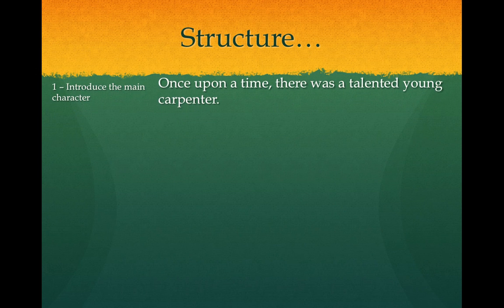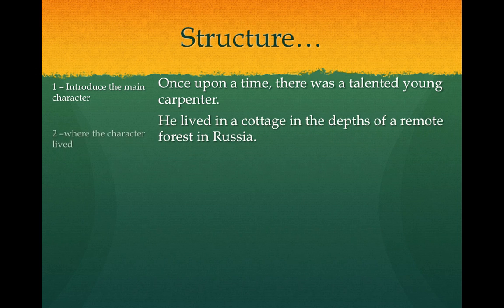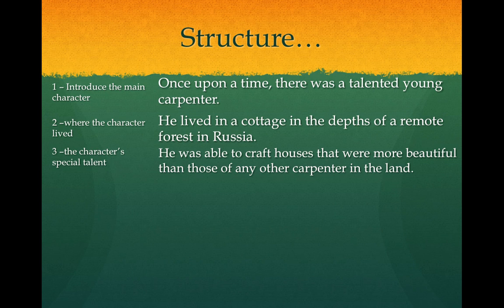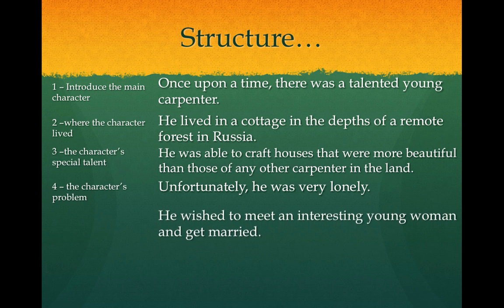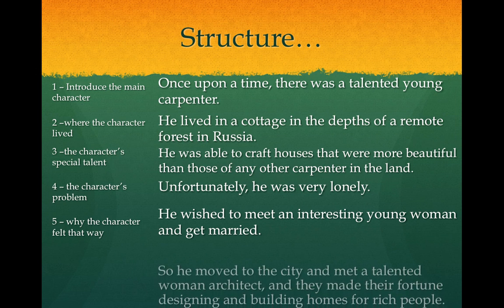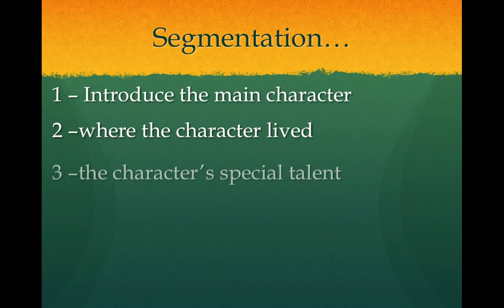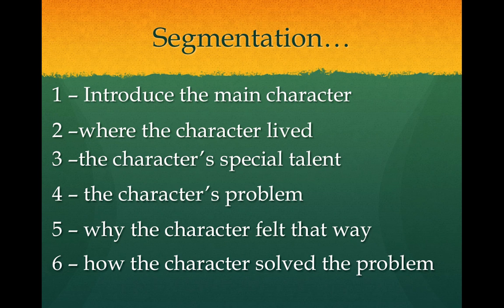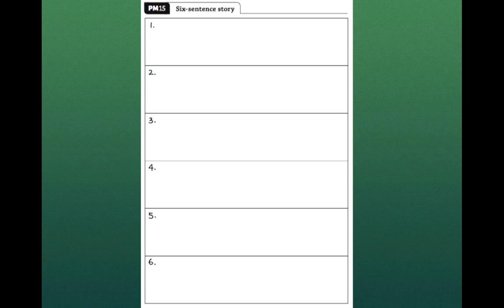Six Sentence Story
This is the instructional video for the Six Sentence Story Writer's Workshop session, held in W1, T4. Content is taken from "The Writing Book" by Sheena Cameron and Louise Dempsey.